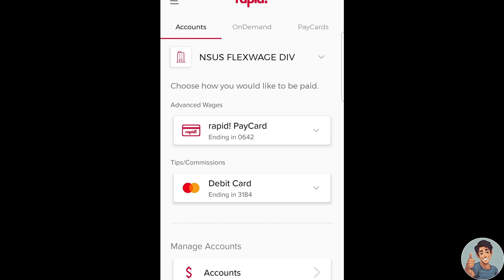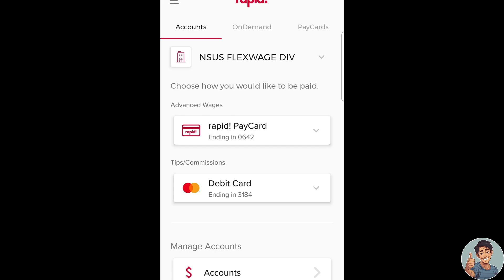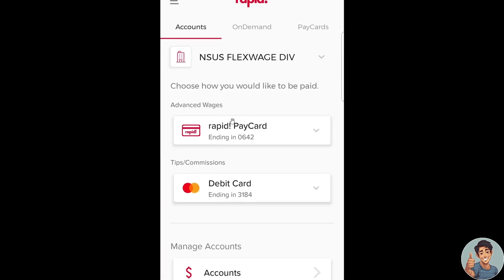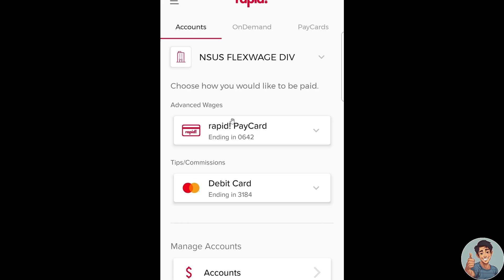How to Fix Rapid Pay Card App Not Working (Quick & Easy)